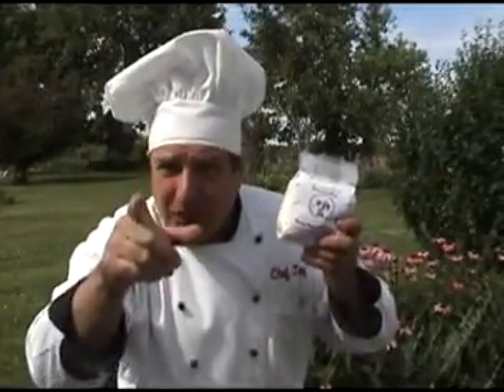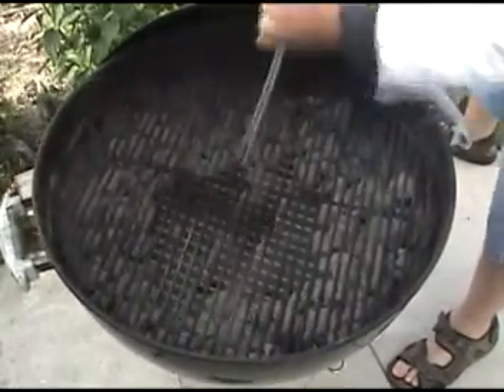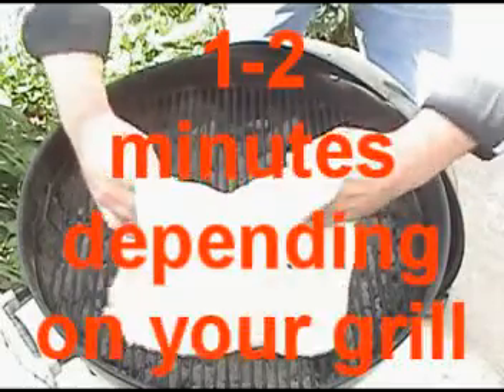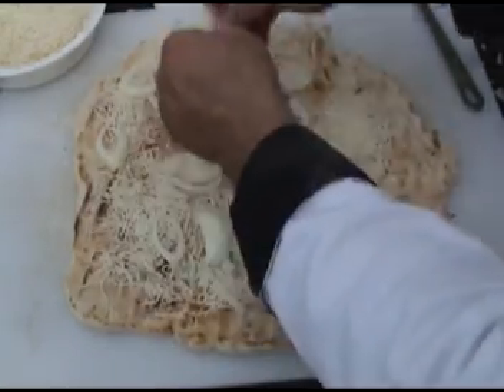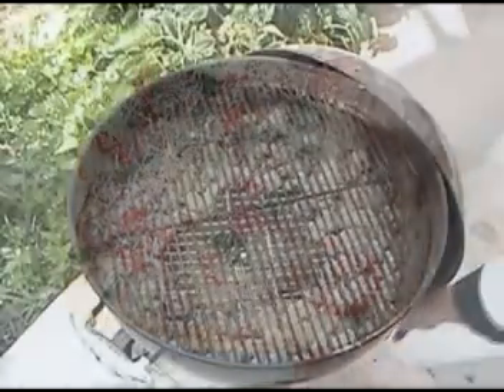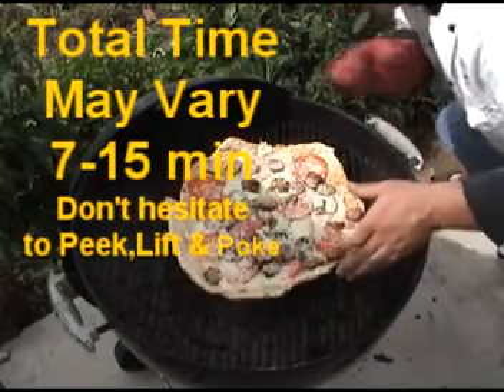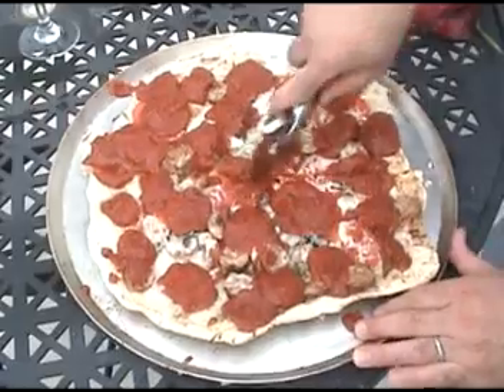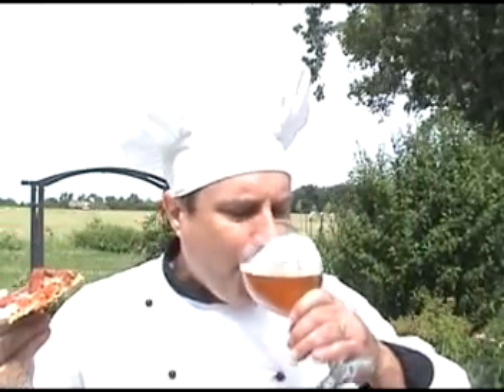pizzaonthegrill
One pack of Pizza Beer Crust mix plus 8 oz Ice Cold Mamma Mia Pizza Beer equals two grilled pizzas cooked to perfection! Add pizza beer sausage, tomato, basil, onion & sauce. Wash it all down with Mamma Mia Pizza Beer!